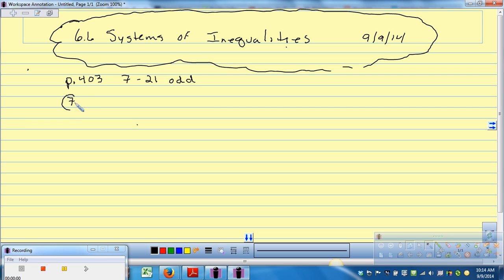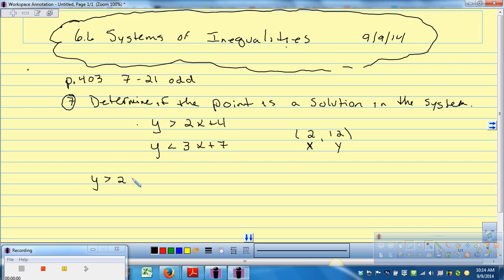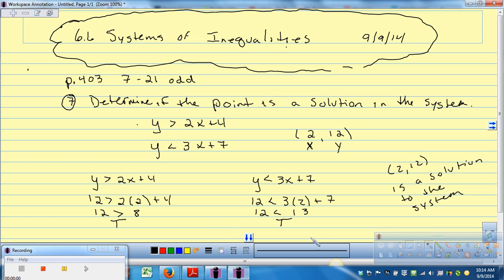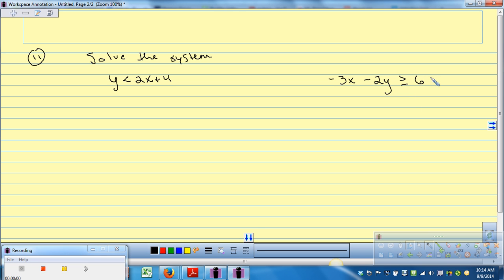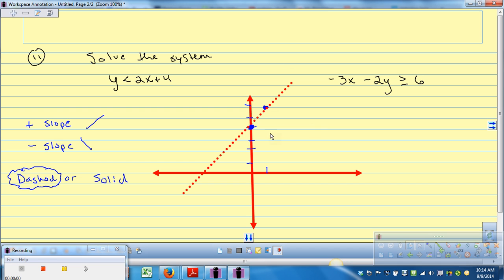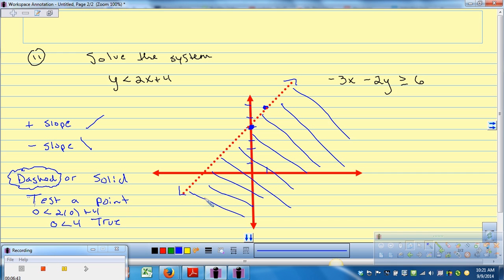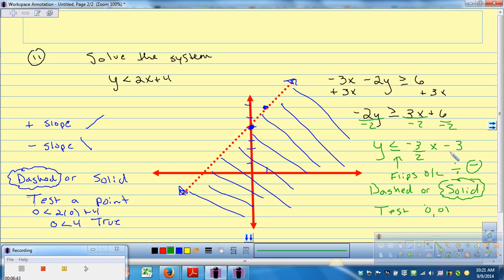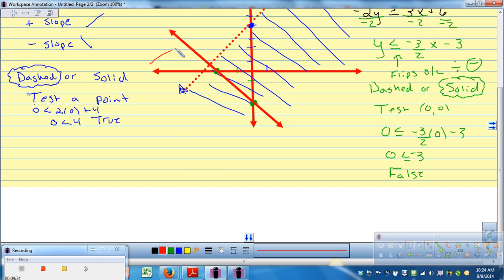Ms. Hein's Algebra I Notes - Systems of Inequalities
Notes on Systems of Inequalities